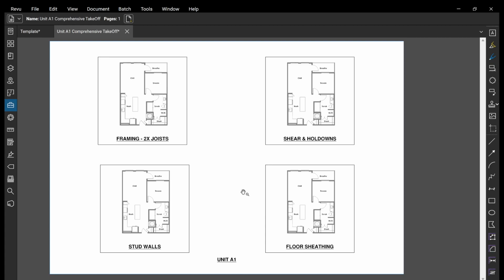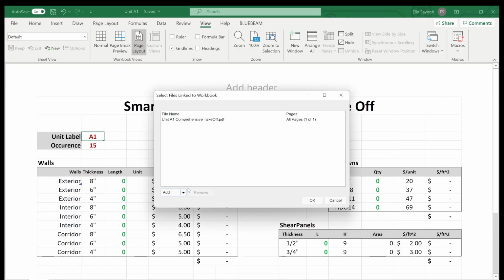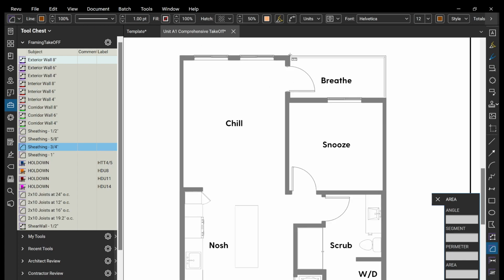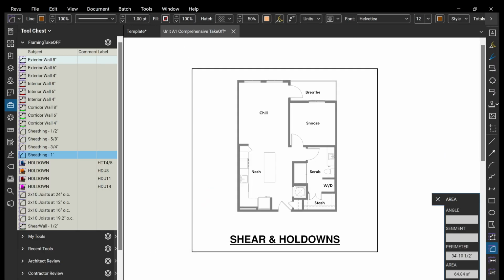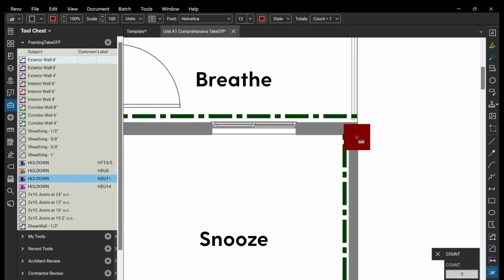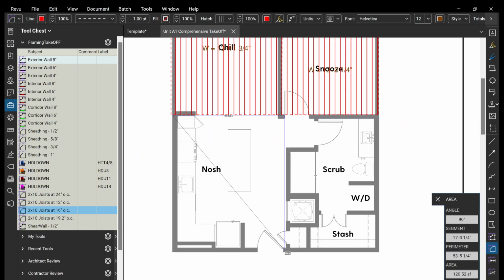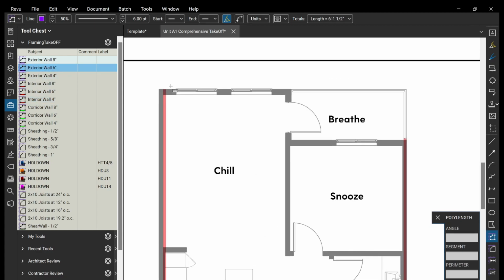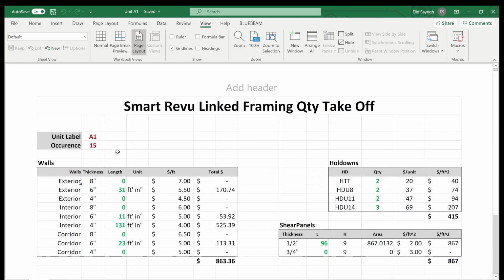Revu Excel Link - Framing Quantity & Cost Take Off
Data linking between BlueBeam Revu & Excel